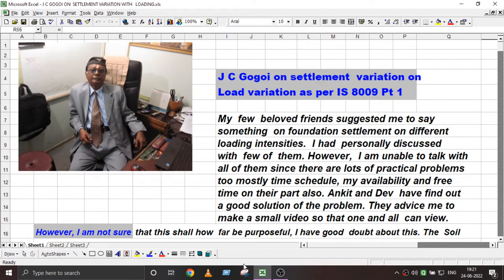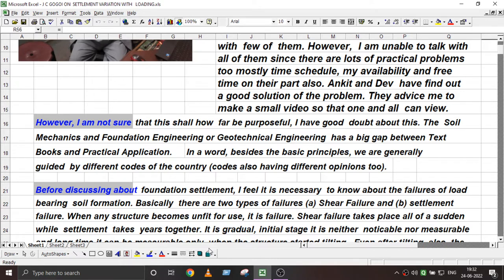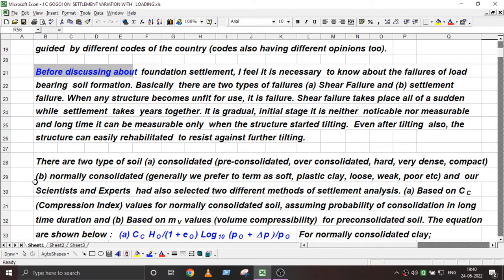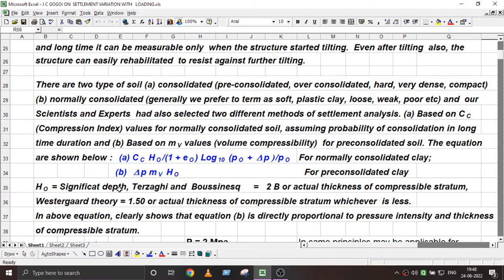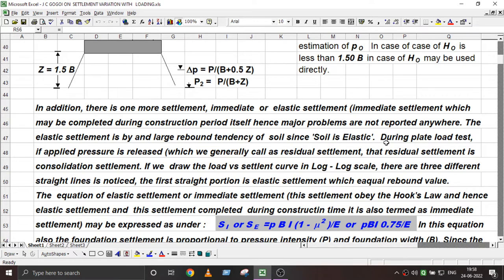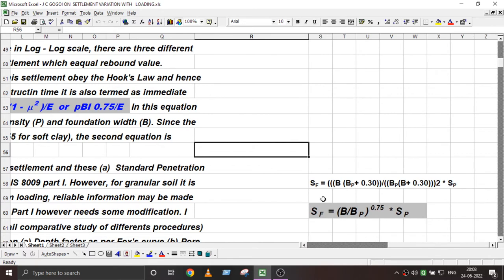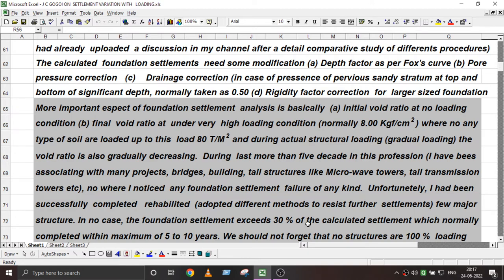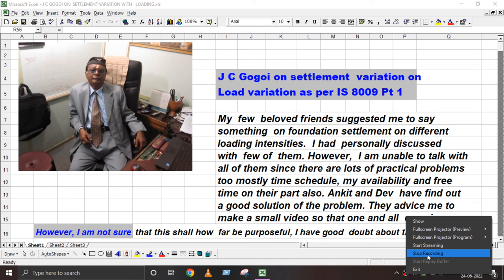J C GOGOI ON FOUNDATION SETTLEMENT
MY FEW FRIENDS SUGGESTED (INSTRUCTED) ME FOR ESTIMATION OF FOUNDATION SETTLEMENT  UNDER  DIFFERENT LOADING INTENSITIES.
I HAD ALREADY  DISCUSSED ABOUT SETTLEMENT  IN DIFFERENT OCCASSIONS. HOWEVER,  THIS TIME I HAVE EXPLAINED WITH  DETAIL CALCULATION.  I AM NOT SURE THAT THIS MAY BE USEFUL OR NOT.